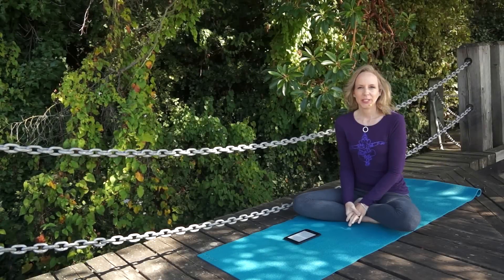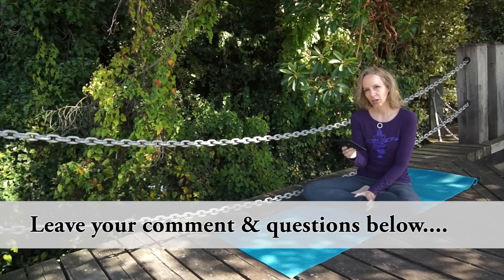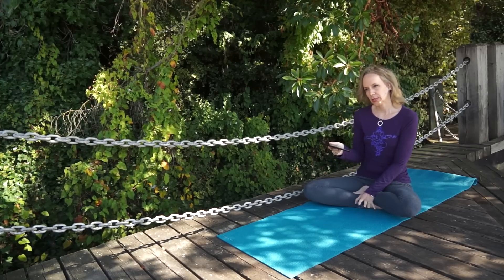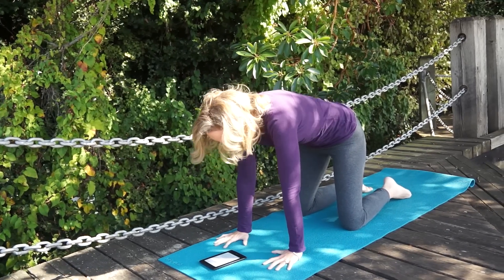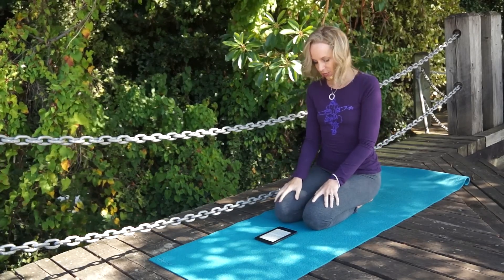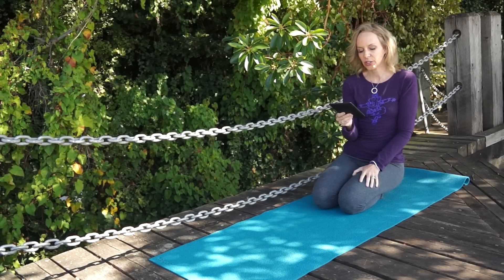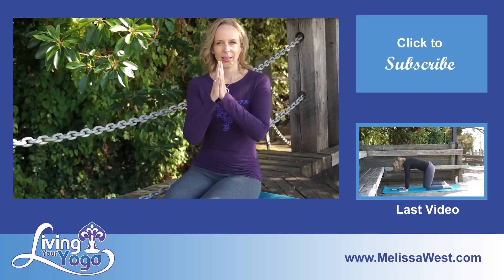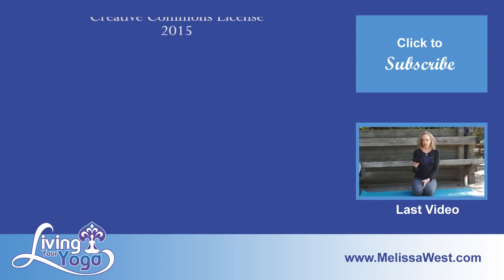Degenerative Discs and Herniated Discs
Degenerative Disc Disease happens when the discs in your spine start to dry out and lose their mobility and shock absorption. When this happens, the inner portion of your discs shrink, providing less cushion between the boney vertebral processes of your spine and the outer part of your disc can suffer from small tears. The result is pain.

Herniated Discs, also called slipped discs or bulging discs happen when the inner material of your disc, the soft nucleus, leaks out of your disc and touches the nerve route. This nucleus is highly inflammatory and so the contact with nerve causes pain. Any numbness, tingling, weakness travels along the path of the nerve, such as the sciatic nerve and goes down the back of the leg, but a disc that herniates in your cervical spine can cause pain that radiates down your arm.